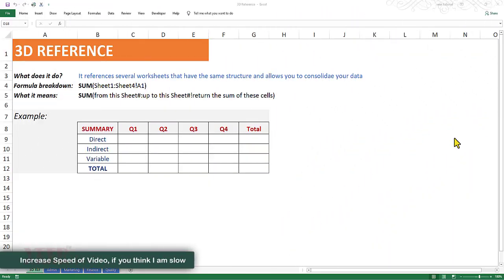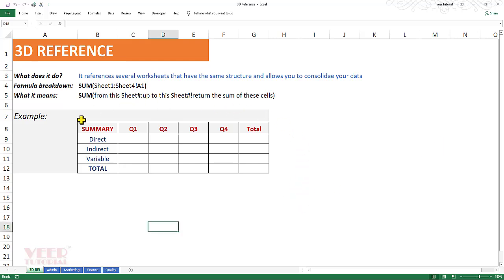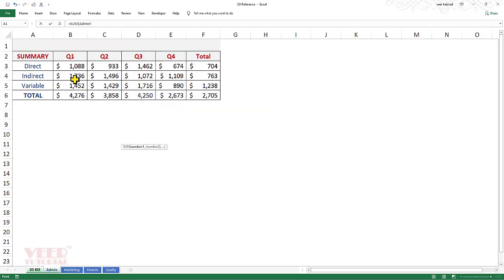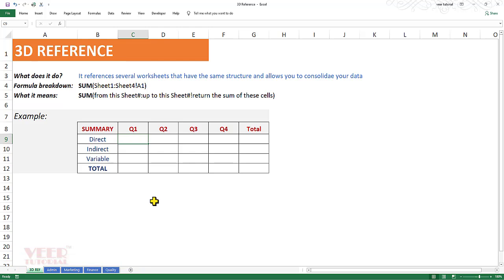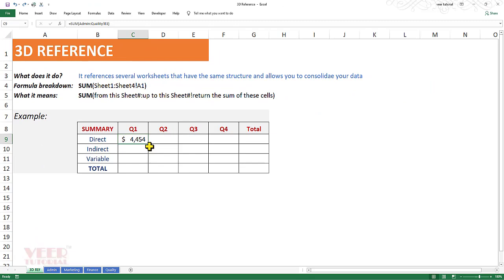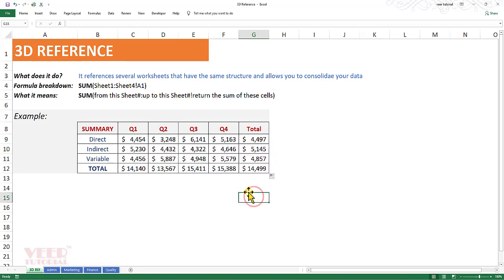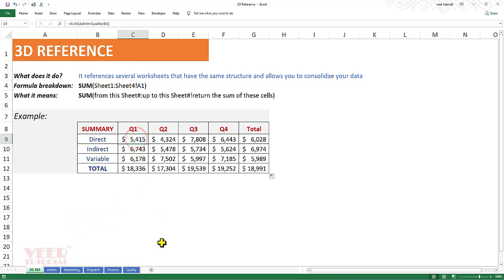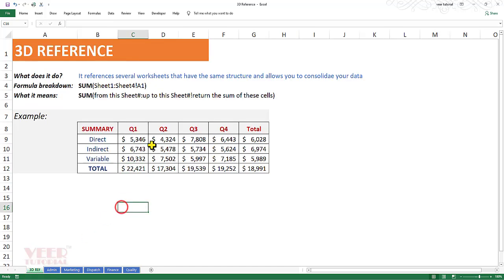How to Efficiently Consolidate Data from Multiple Sheets in Excel with 3D Reference Formulas & SUM!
In this video, we'll explore how to efficiently consolidate data from multiple sheets in Excel using 3D reference formulas combined with the SUM function. Whether you’re managing sales data, tracking expenses, or compiling information from various sources, this powerful technique will help streamline your data analysis.

What You’ll Learn:

📊 What 3D reference formulas are and how they work in Excel.
📝 Step-by-step instructions to create a consolidated summary sheet.
➕ How to use the SUM function effectively with 3D references.
💡 Tips for organizing your data across multiple sheets for optimal consolidation.
Join us as we simplify the process of data consolidation in Excel, making your workflows more efficient and saving you time on repetitive tasks.